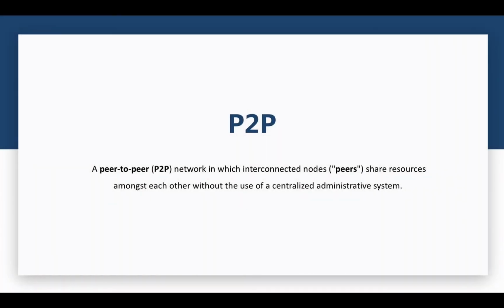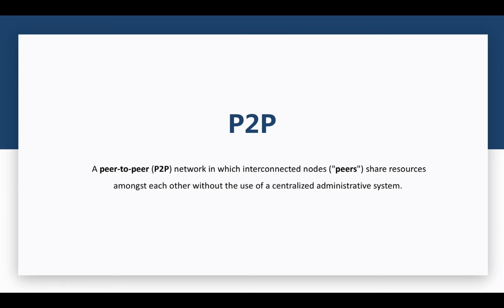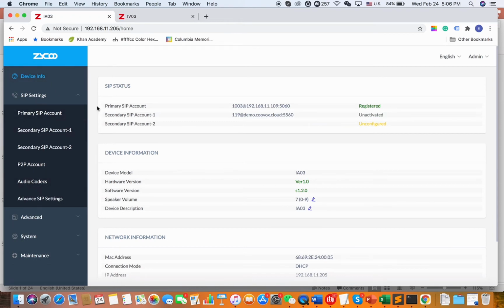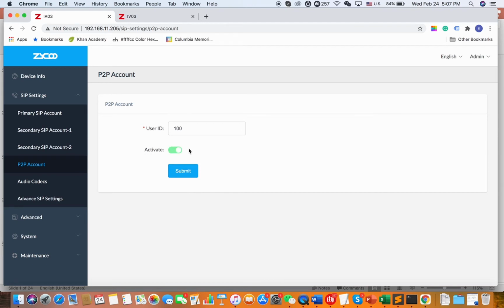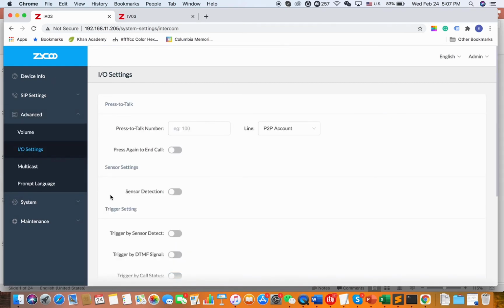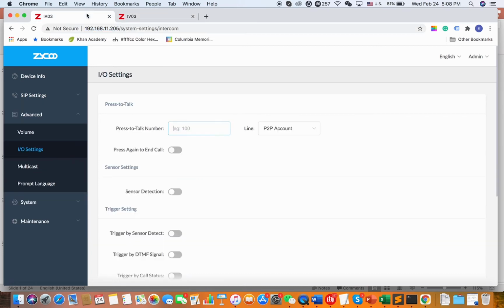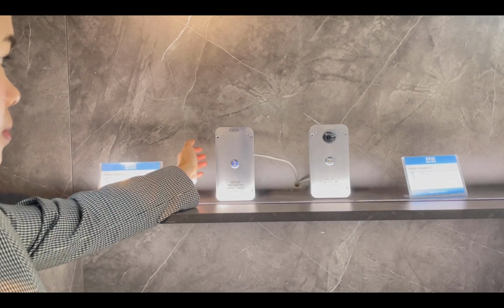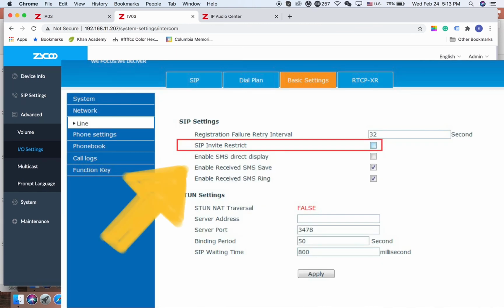【Demonstration】- P2P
The Peer-to-Peer feature supports endpoints to use without a central server.